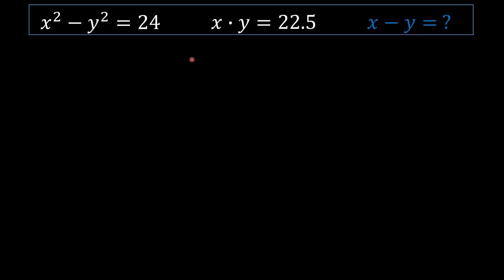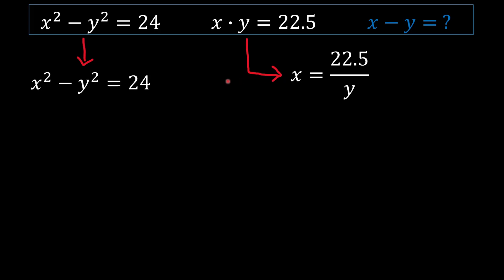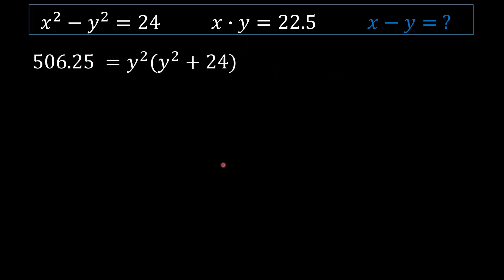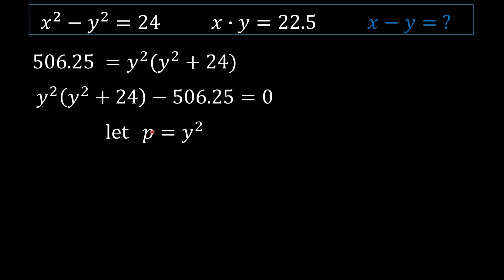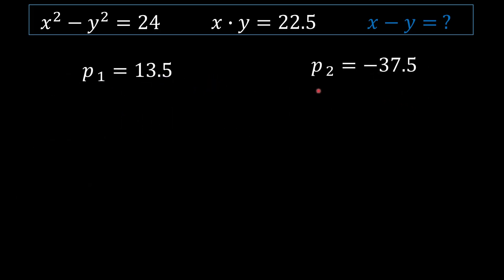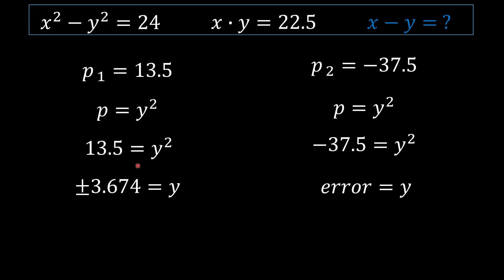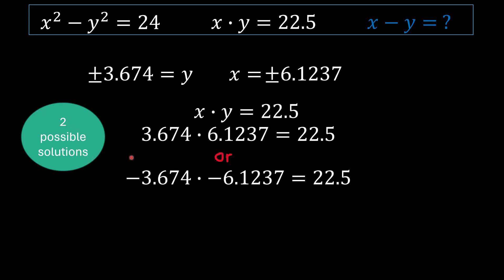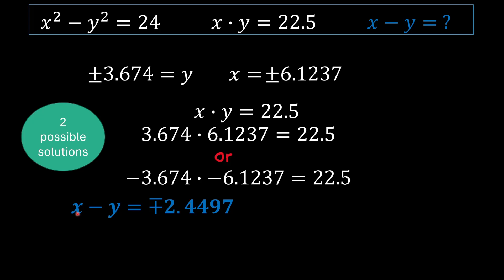An Unique Math Olympiad Question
In this video, we'll break down an unique math Olympiad question in a clear and engaging manner.